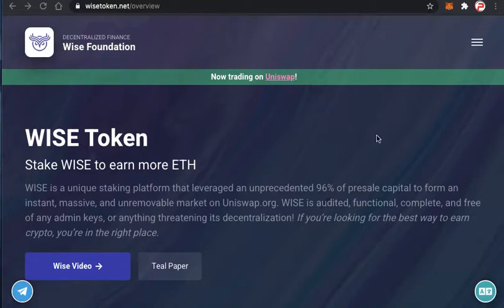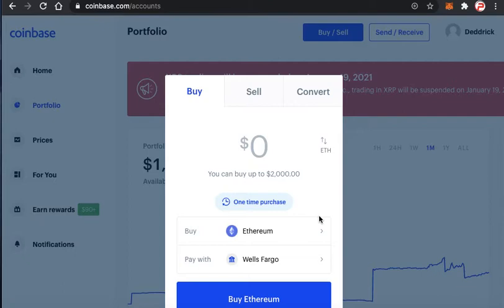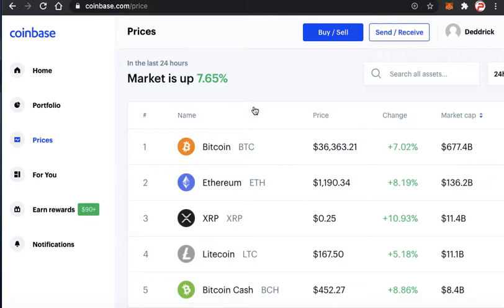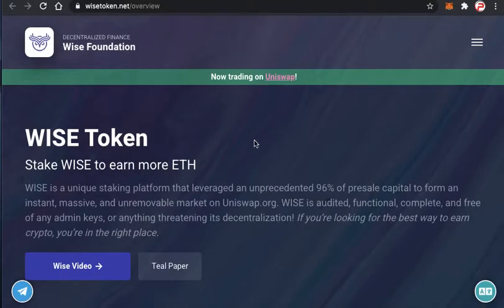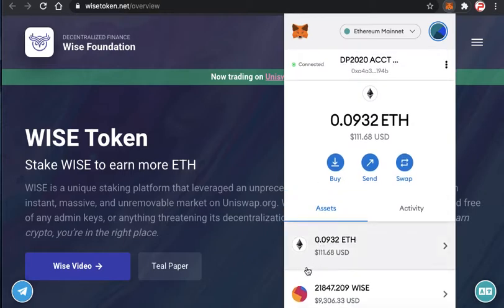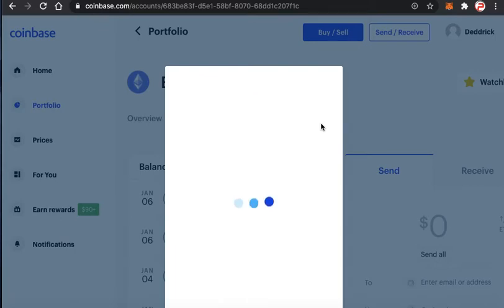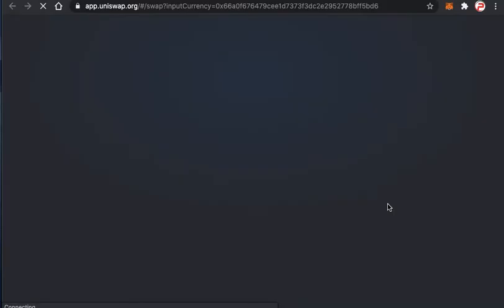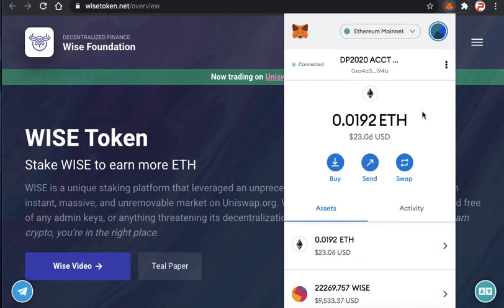HOW TO BUY WISE TOKEN [for Beginners in 15 minutes, kinda] - links and notes below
Wise Token Explainer

If you already have Ethereum in a Wallet that is tradable.  Skip to STEP 6.  (Replace Coinbase with your wallet, if you use something different)

Here are the steps:

STEP 1: If you DO NOT currently have a wallet, set up a Coinbase account

STEP 2:  BUY Ethereum (ETH).

STEP 3: Wait 4-5 Day Vesting Period to be able to Trade/Send the Ethereum (ETH) off the platform.

STEP 4: Go to the Wise Coin site and set up your MetaMask Wallet to transact,

STEP 5:  Set up your MetaMask Wallet as a Google Chrome Extension (*Very important you use it as an extension)

STEP 6:  Login to your Coinbase Wallet account and your MetaMask Wallet account
  - Select “Send” on Coinbase
  - Copy your MetaMask Wallet address
  - Paste your MetaMask Wallet address in the Send field for email or address.
  - Enter in the amount of Ethereum (ETH) you want to send to your MetaMask Wallet
  - Send.

STEP 7:  Once the Ethereum (ETH) arrives in your MetaMask Wallet, you need to add Wise Token as a coin to MetaMask.
  - Select “Add Token” (*MetaMask should default to ETH)
  - Select “Custom Token”
  - Copy/Paste this Contract Code in the field:  0x66a0f676479cee1d7373f3dc2e2952778bff5bd6
  - Select Next
  - If you click on the little fox in the top of your MetaMask Wallet extension, you should go to the home page of the MetaMask Wallet and be able to see WISE token

STEP 8: Now that you have Ethereum (ETH) in your MetaMask you need to convert (“Swap”) it to WISE Tokens.
- Stay logged in to your MetaMask Wallet plugin and in Google Chrome, go to Uniswap
  - Enter in the amount of Ethereum (ETH) you want to swap for WISE.  (*the order of the Tokens may be reversed)
  - Click Send and the transaction takes up to a minute or two.
  - Once you see the swap has been executed, you should see your WISE in your MetaMask Wallet.

If you are looking to earn interest on Wise, go to the Wise Website and click on “Staking”.
  - Select the number of days or years you want to stake your coin (this is like buying a savings bond with a set interest rate)
  - dedicate any amount of your WISE Tokens to the Stake process.

Hope this help!  If you click on my Wise Token link you'll get a 10% bonus in tokens.